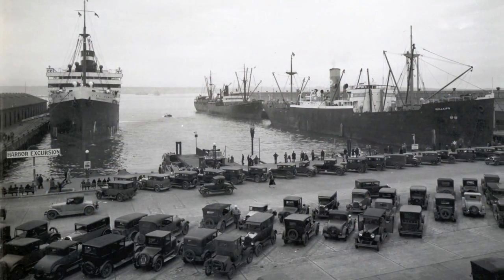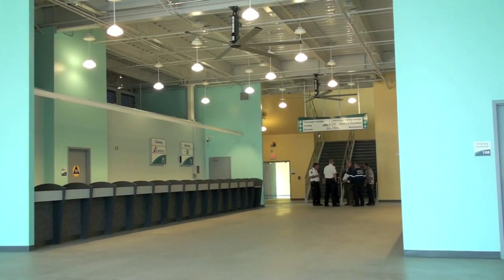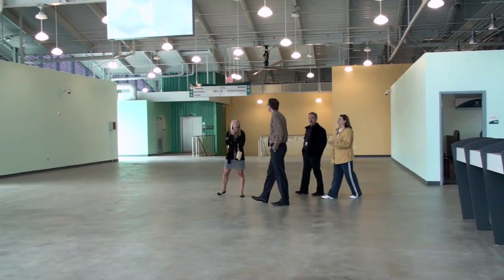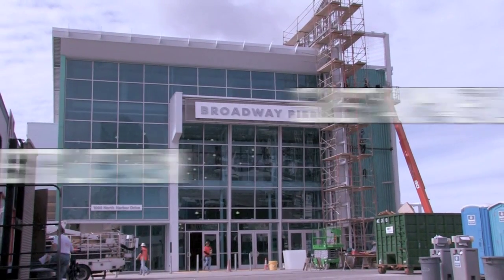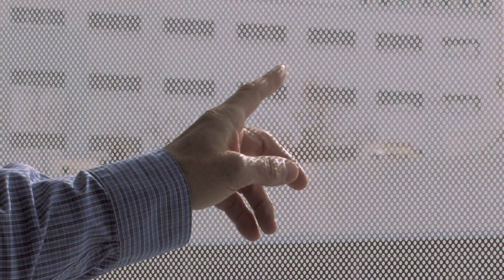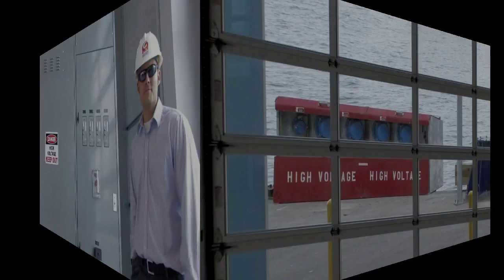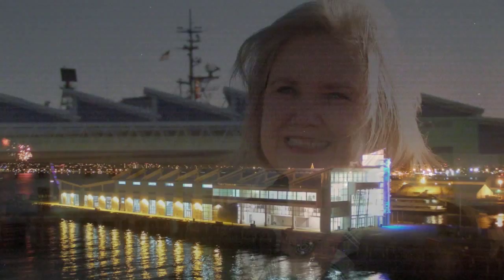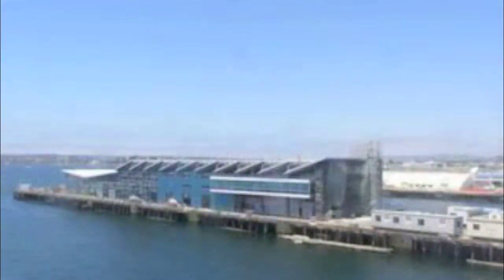Port of San Diego's Pavilion on Broadway Pier Opens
The Port of San Diego's new Pavilion on Broadway Pier, which will serve as both a public event center and cruise ship terminal, is celebrating its grand opening on December 18, 2010. The modern, two-story facility will be the Port of San Diego's first "green" building. Its state-of-the art design is expected to win silver LEED certification after undergoing several months of review by the U.S. Green Building Council.

The $28-million Port Pavilion on Broadway Pier was designed and built to reduce water and energy usage. In addition, cruise ships that will berth at the pavilion and the Port's main cruise terminal on the B Street Pier will use shore-side electrical power.